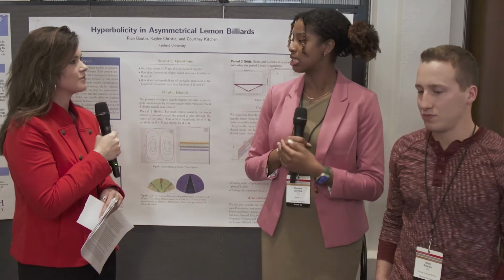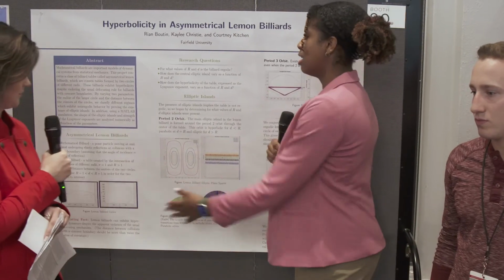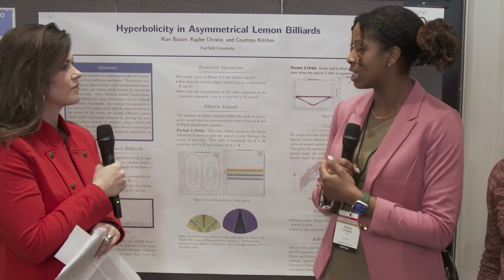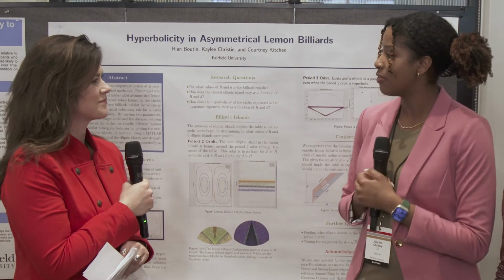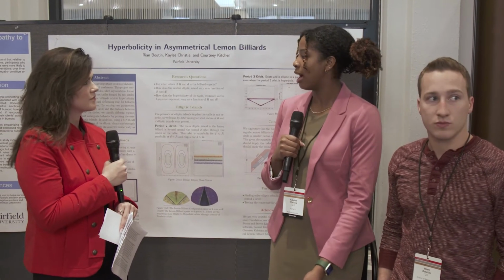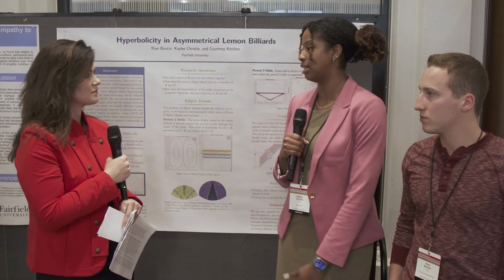Hyperbolicity in Asymmetrical Lemon Billiards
A Conversation with Kaylee Christie and Rian Boutin

Mathematical billiards are important models of dynamical systems from statistical mechanics. This project concerns a class of billiard tables called asymmetrical lemon billiards, which are convex tables formed by two circles of different radii. These billiards exhibit hyperbolicity despite violating the usual defocusing rule for billiards with concave boundaries. By varying two parameters, the radius of the larger circle and the distance between the centers of the circles, we classify different regimes which exhibit non ergodic behavior by proving the existence of elliptic islands. In addition, using a MATLAB simulation, the shape of the elliptic islands and strength of the Lyapunov exponents are analyzed numerically as a function of the parameters.  This project was conducted at Fairfield University during Summer 2021 with support from the National Science Foundation.